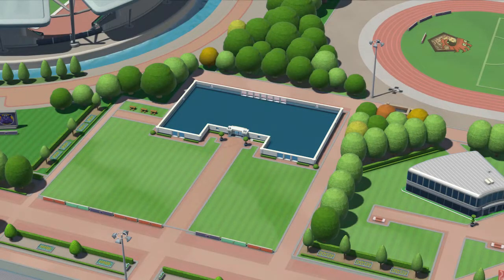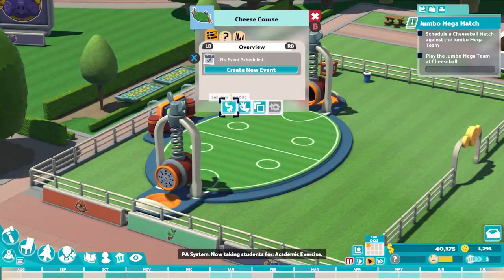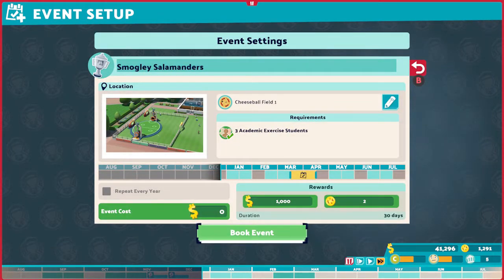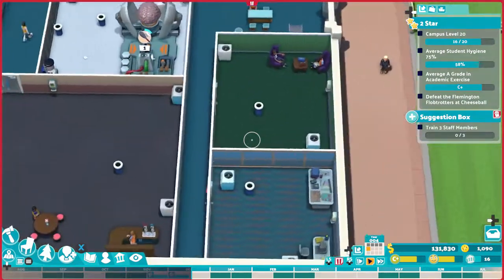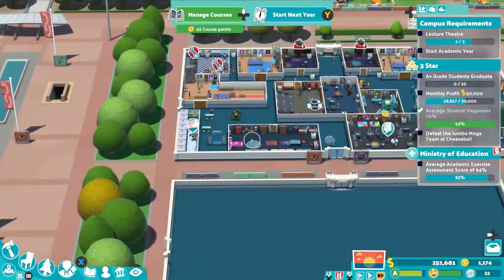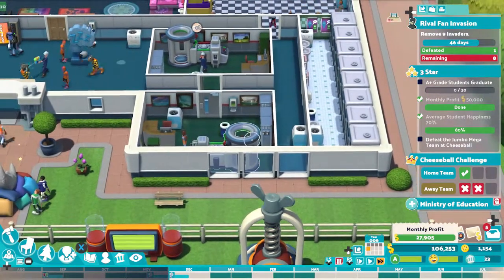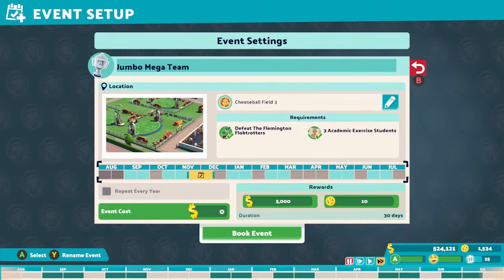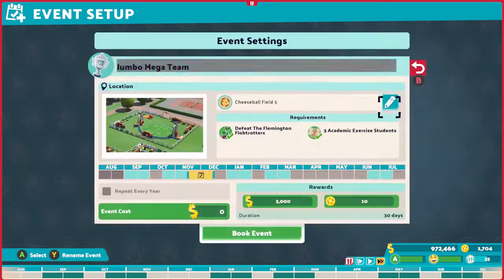Two point campus Fluffborough 3 star walkthrough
This video shows you how to get 3 stars in Fluffborough for Two point campus.

Beginning of the video- 1 star
05:41‐ 2 star
08:57- 3 star
11:17- Achievements or trophies for losing 5 and winning 15 Cheeseball matches

Achievements unlocked in the video
Jumbo mega team- Win a Cheeseball match against Jumbo mega team
Spanner that works- Upgrade 100 machines
You lose some- Lose 5 Cheeseball matches
You win some- Win 15 Cheeseball matches.

If you like this video, subscribe to my channel where there are more strategy game videos also the channel  has achievement and trophy guides, secrets and tips from the latest releases to classic retro games.

This game was released on 9th August 2022 For Xbox one/Series X, Playstation 4 & 5 , PC and Google Stadia.